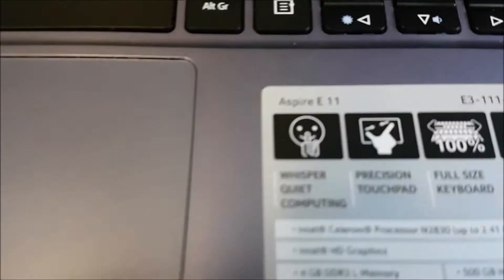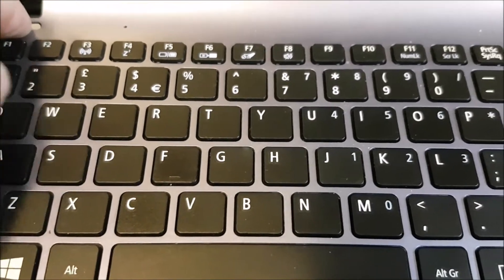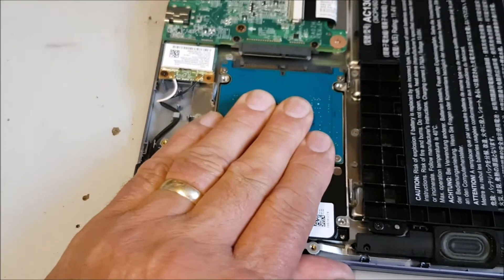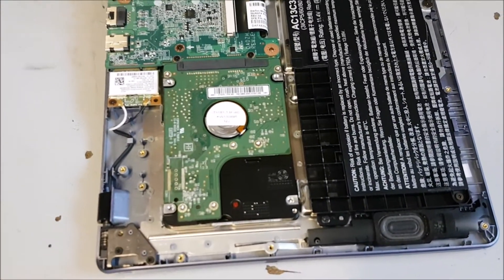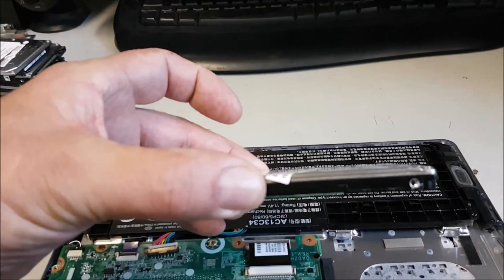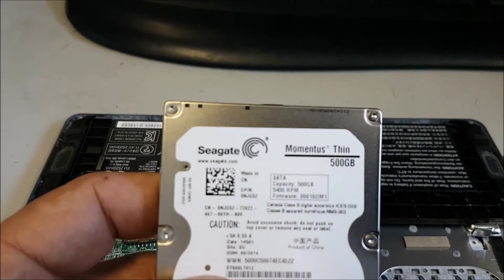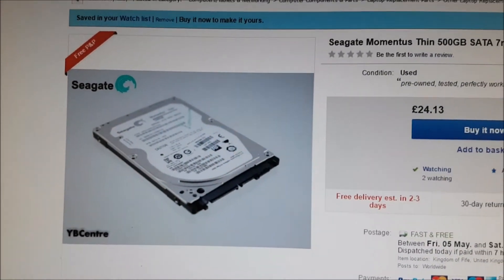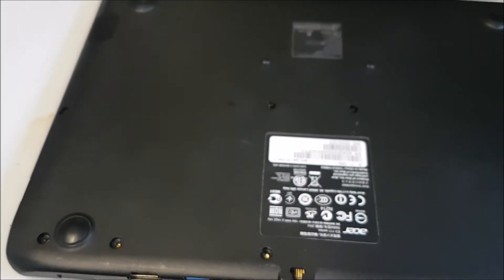ACER ASPIRE E-11 HARD DRIVE REPLACE